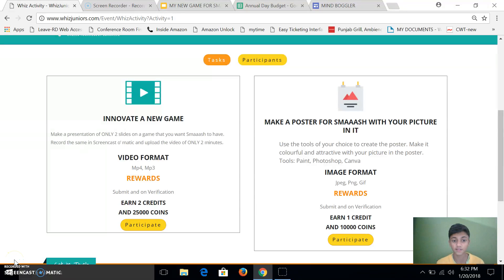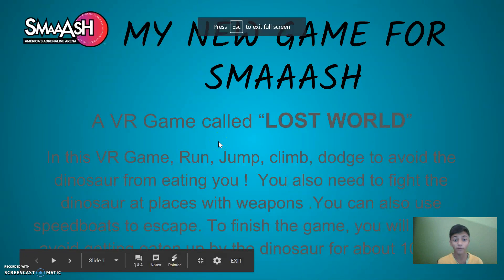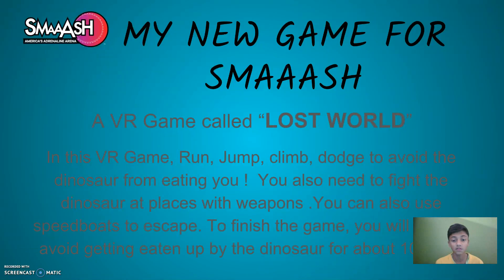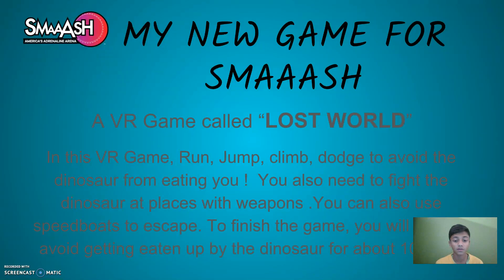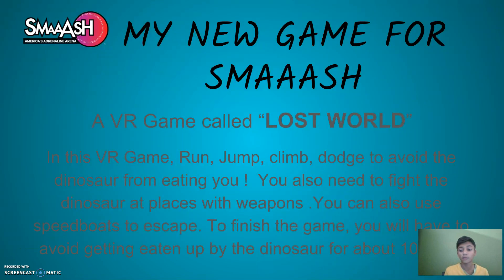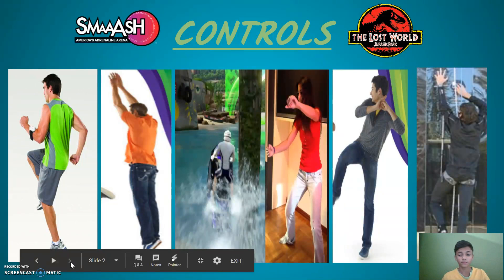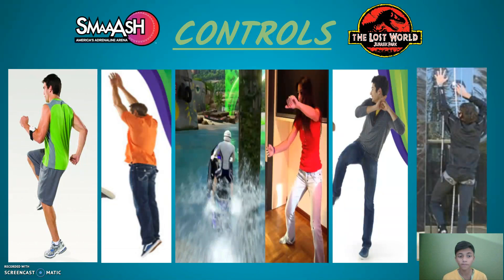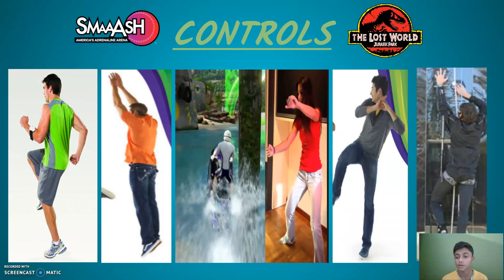THE LOST WORLD by Kushaal Rajiv - Whiz Juniors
This is a VR game that I innovated for SMAAASH to have. @ Saturday, January 20, 2018 @ 06:41:25 PM